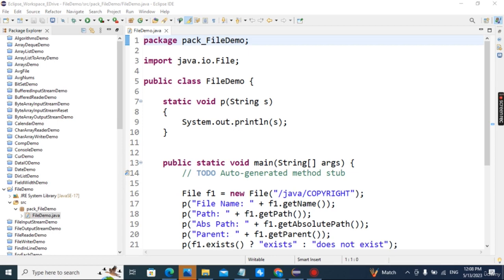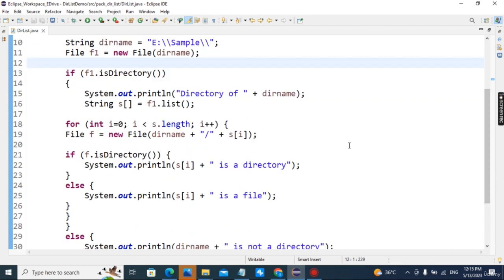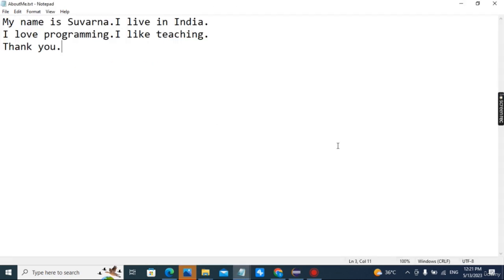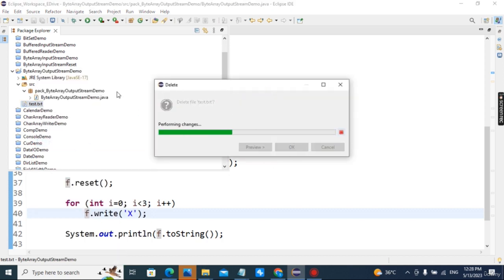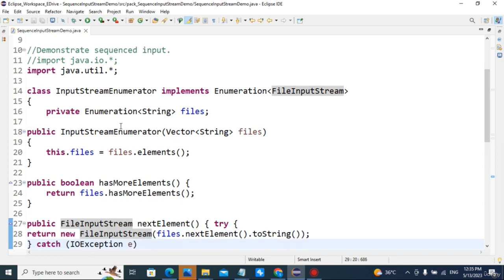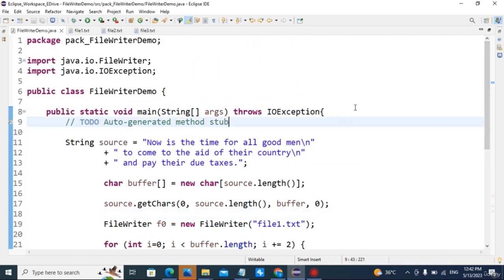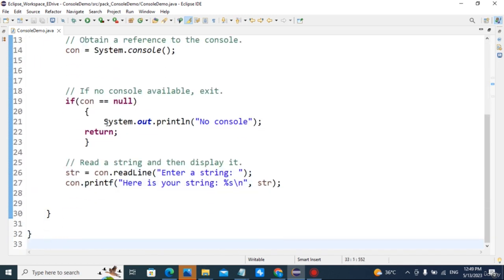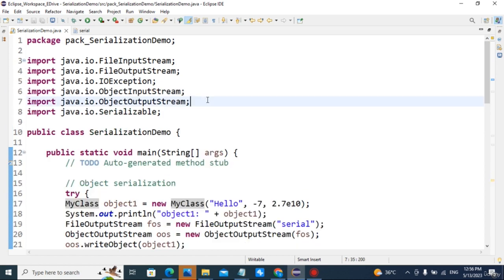Input Output in detail practical | Java